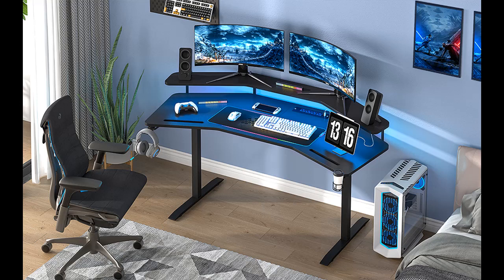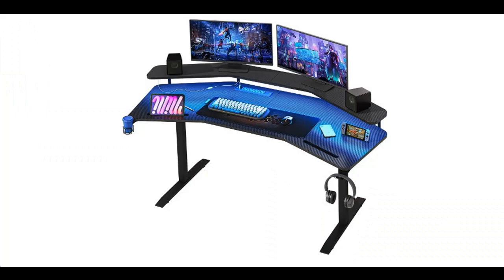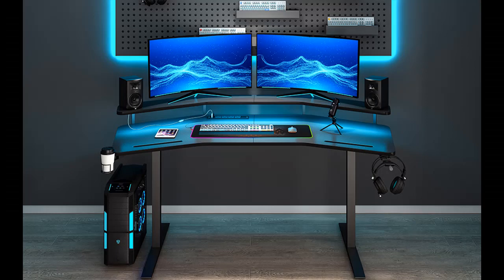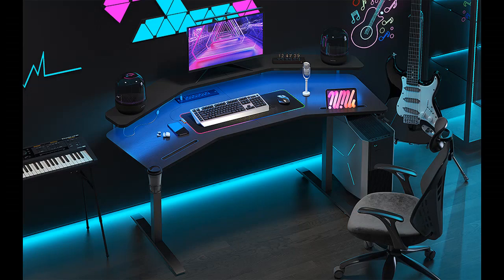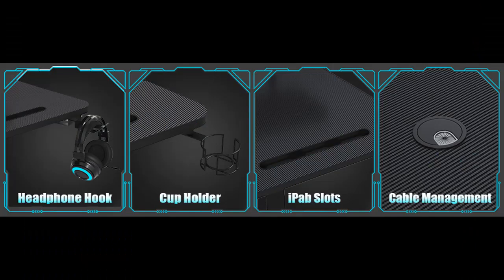Melodyblue Gaming Desk with LED Lights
Get more feature or details in text (Features/Reviews/etc...) Please follow link as 👉🏻👉🏻👉🏻